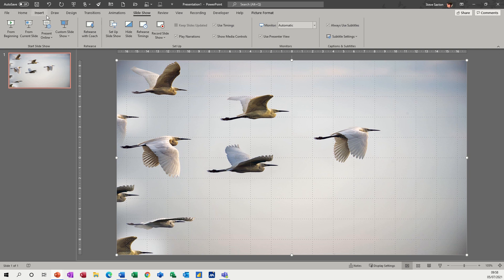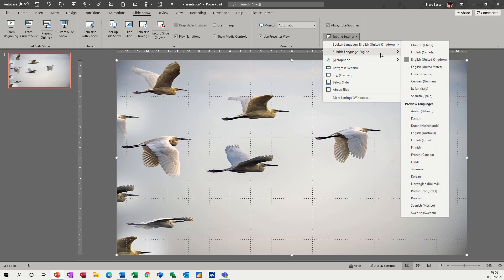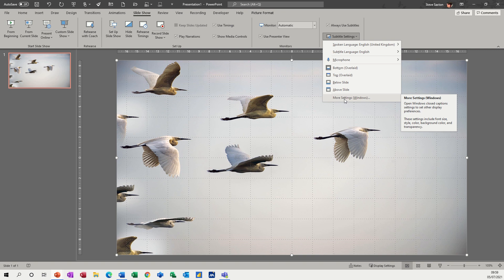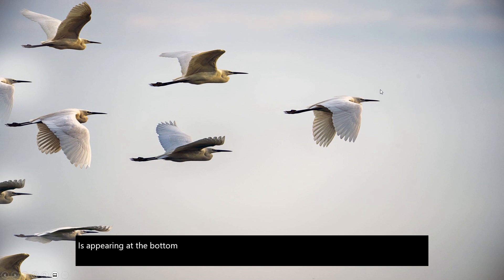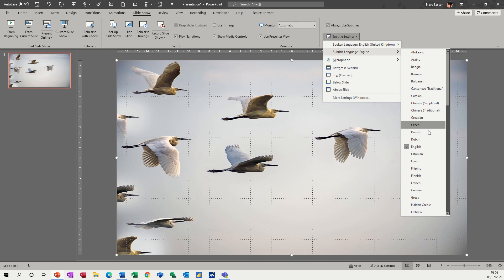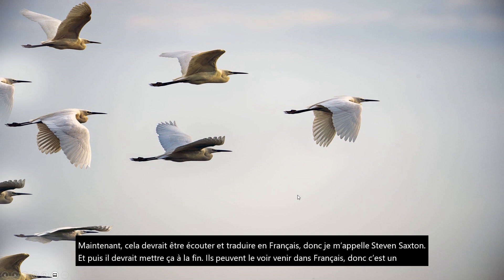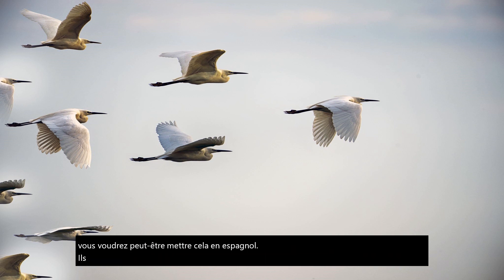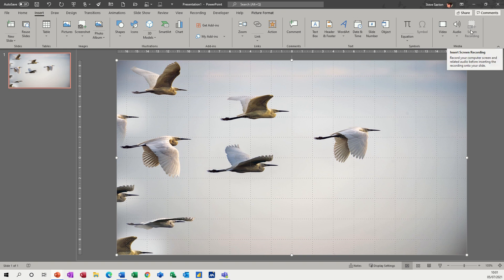How to add subtitles to a PowerPoint presentation. Subtitles.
This tutorial explains how to add subtitles to a Microsoft PowerPoint presentation. Add subtitles. The tutor explains how to access the subtitle feature from the Slide Show Tab in Microsoft PowerPoint. The tutor covers how to set the spoken language and the subtitle language. The tutor also covers how to position subtitles on a slide and how to change subtitle options if required. In the final part of the video the tutor mentions that you can save the subtitles for your presentation by using the video capture feature to record your presentation. The video capture feature will also capture the subtitles as they are added. The final recorded file can then be saved as a video with subtitles. This is a Microsoft PowerPoint Presentation covering, Subtitles and video recording.